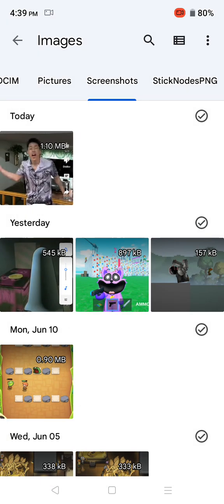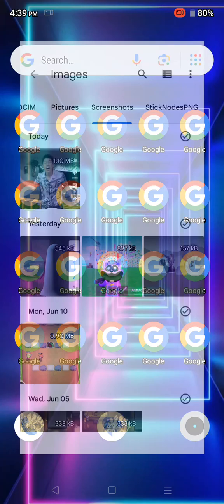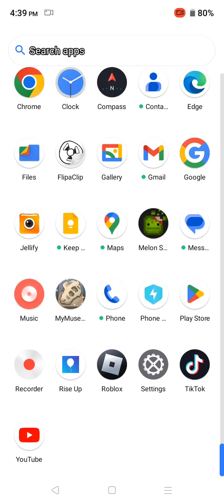melon makes an onlyfans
melon is THICC